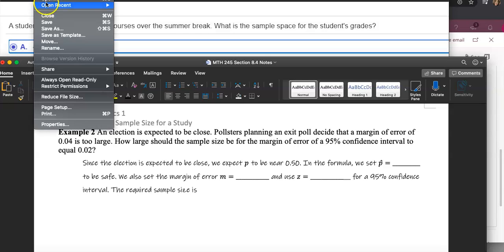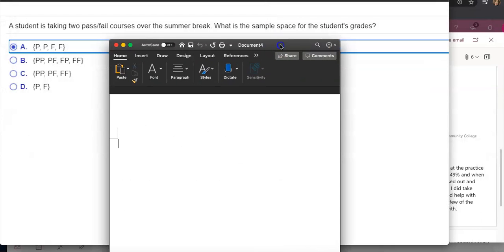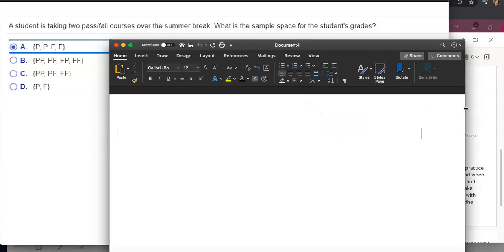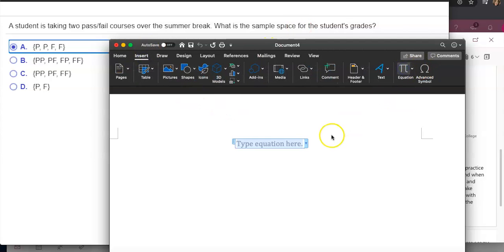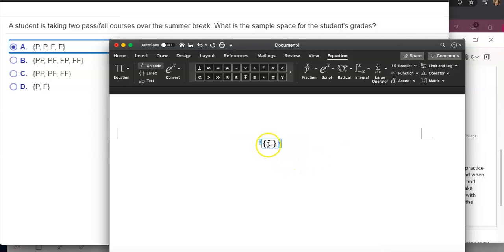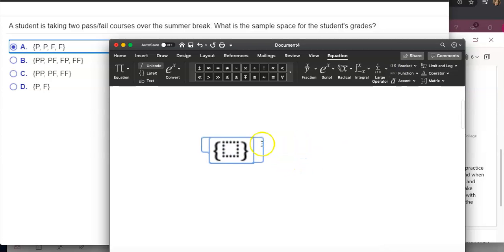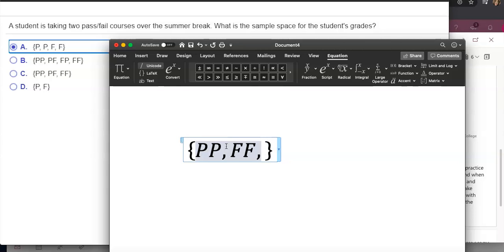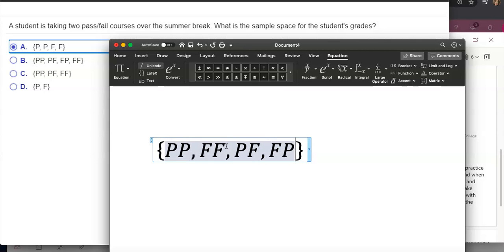MTH 245 Unit 2 Practice Test Review Video 5